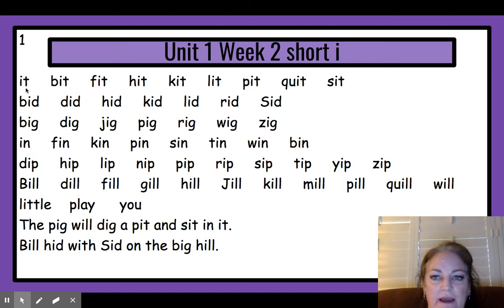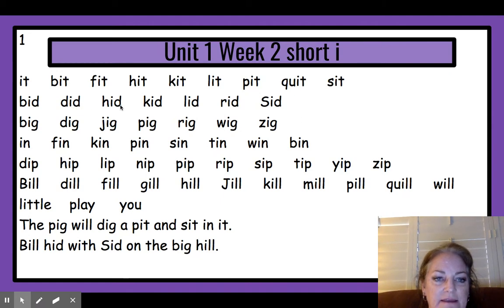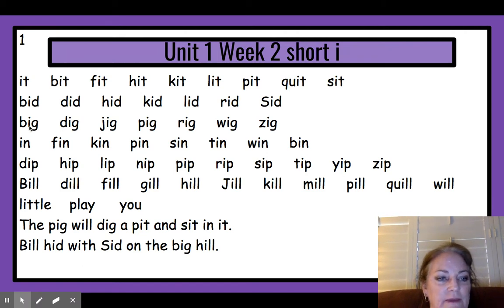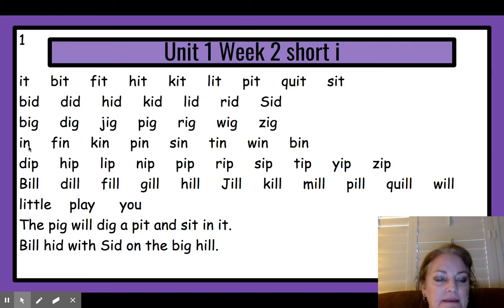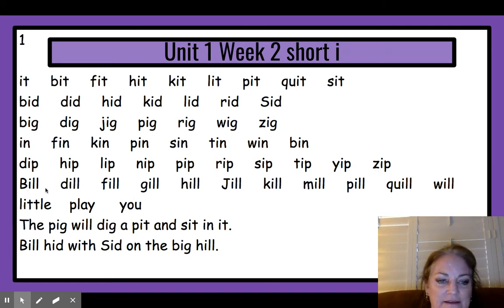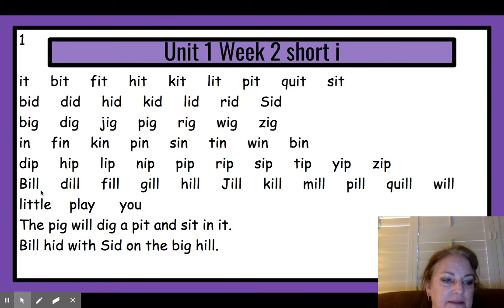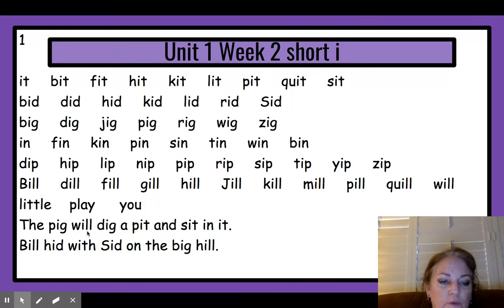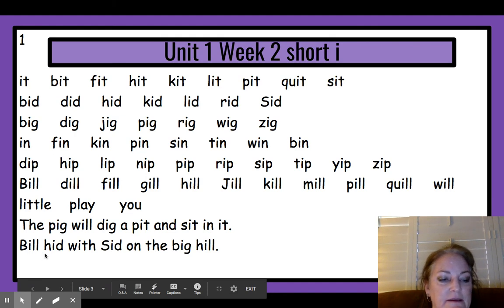First Grade Phonics Unit 1 Week 2 Short i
Blending short i words